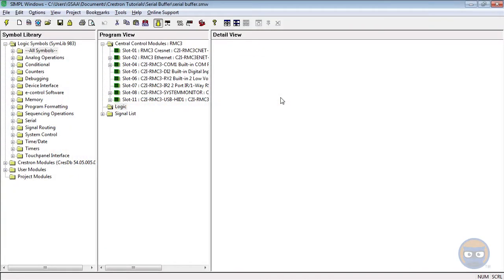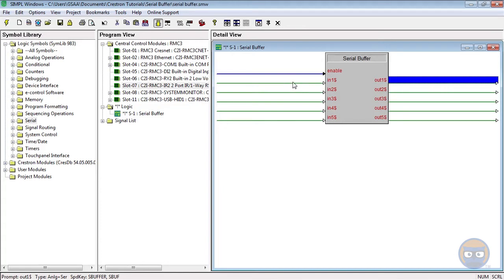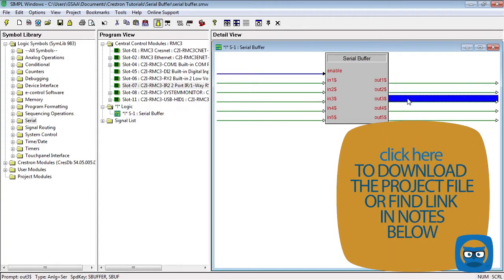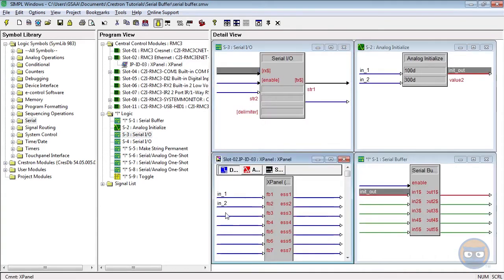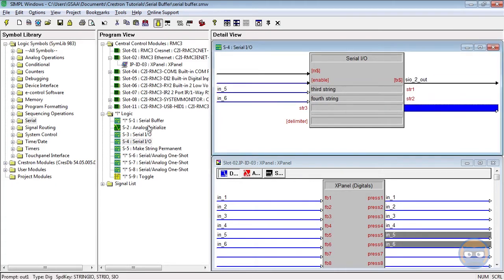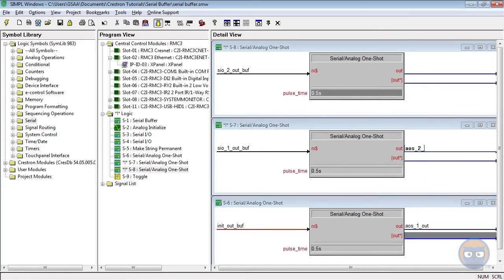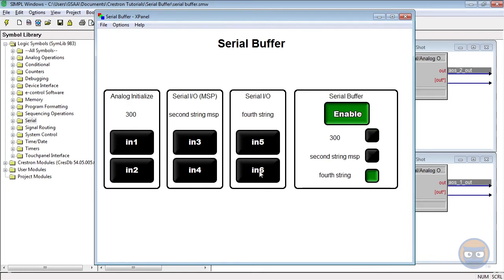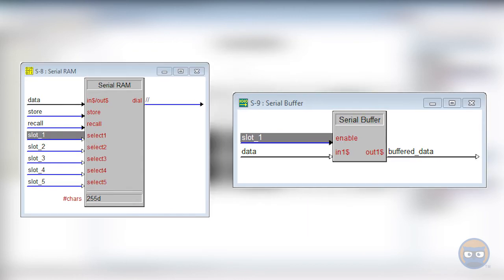Crestron SIMPL Windows SERIAL BUFFER Symbol Tutorial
review of how the "SERIAL BUFFER" symbol works inside of SIMPL Windows!